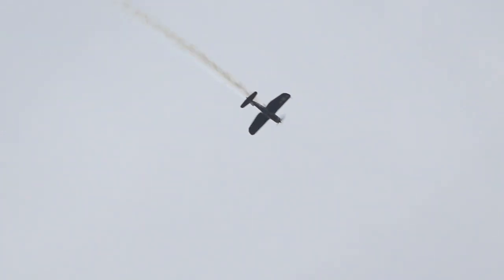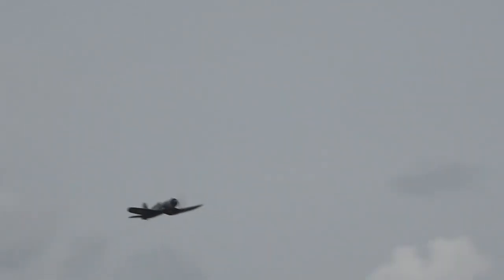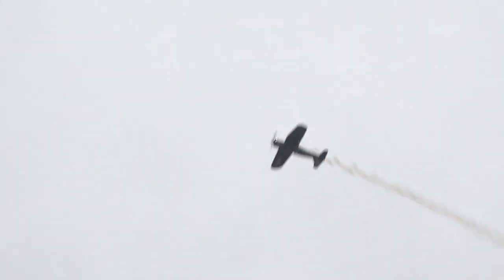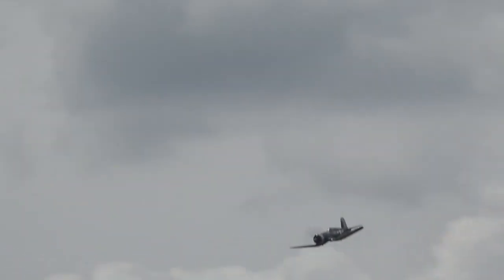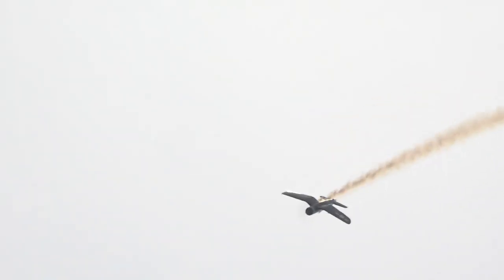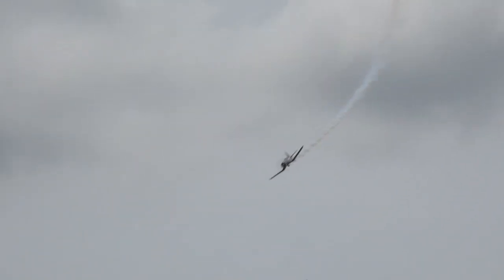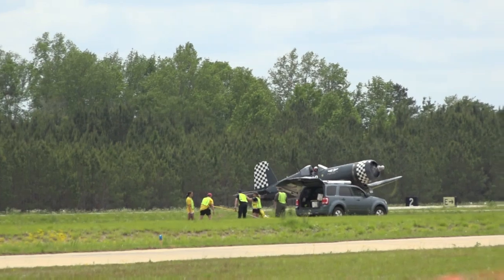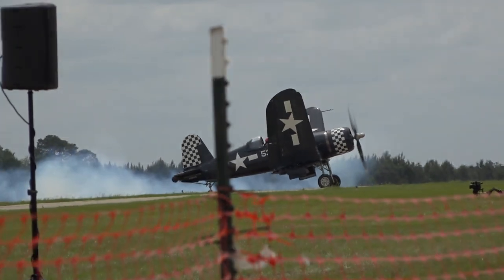Vidalia Onion Festival Air Show 2024 FG-1D Corsair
Stan Musick demos the CAF Airbase Georgia Goodyear FG-1D Corsair at the 2024 Vidalia Onion Festival air show.
The FG-1D is a license-built Vought F4U-1D.
April 27, 2024 Vidalia, Georgia.